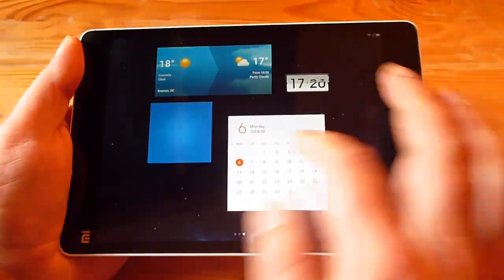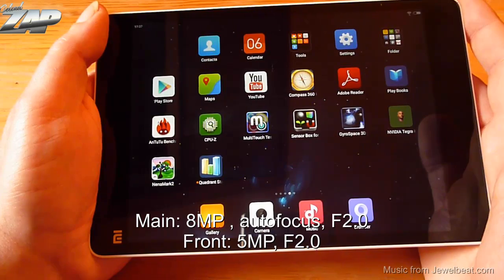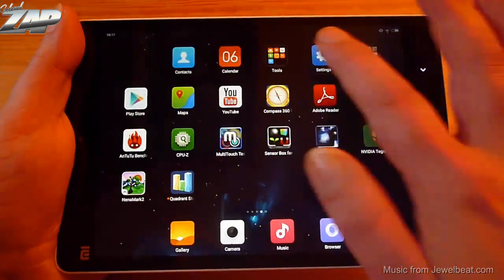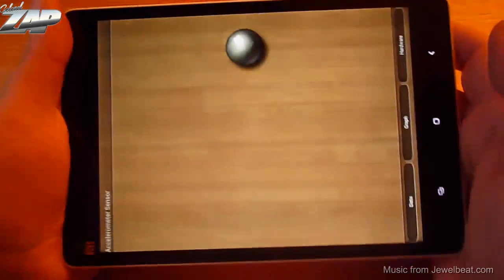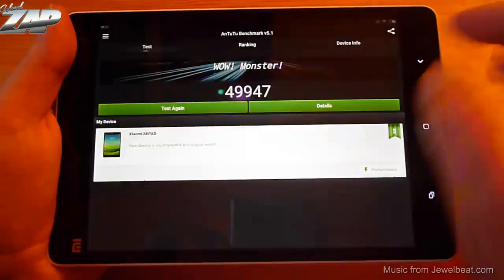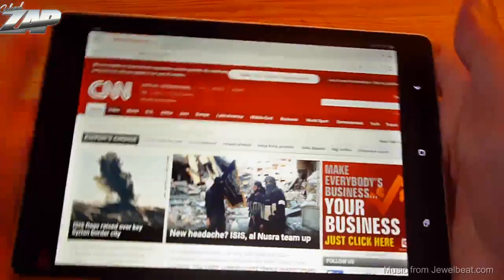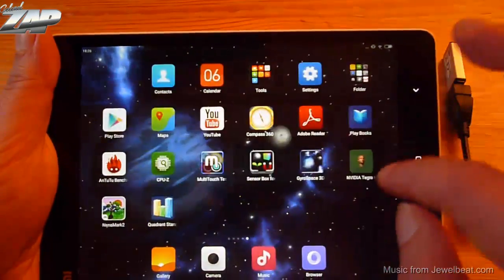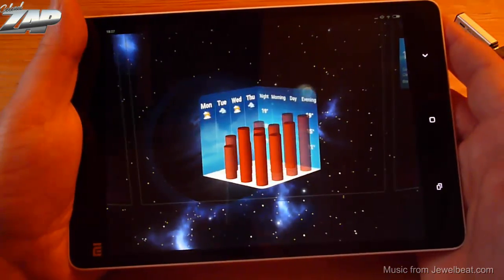Xiaomi MiPad Tablet Review Test - NVIDIA Tegra K1 Quad-Core - iPad Killer - honorbuy - ColonelZap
Xiaomi MiPad Tablet Review - iPad Killer? ;-)

Specs:

7.9 inch capacitive 10-Point Multi Touch Screen

Display 2048x1536 pixel resolution

IPS-Display, OGS

NVIDIA Tegra K1 Quad-Core CPU @ 2.2GHz

GPU: NVIDIA  192 Kepler

Android 4.4.4 KitKat with MiUi V5 or V6

2GB RAM / 16GB of internal memory, TF-cards up to 128GB

Wifi, Bluetooth, g-sensor, light sensor, gyroscope Sensor, magnetic field sensor (compass), notification LED

OTG - USB on the go

Main camera: 8 MP , autofocus, F2.0

Front camera:  5 MP , F2.0

Apple iPad Mini Clone / Killer?